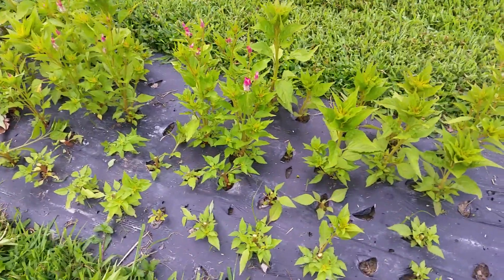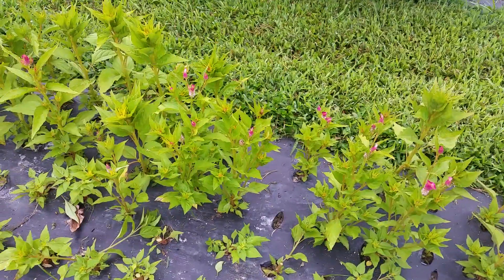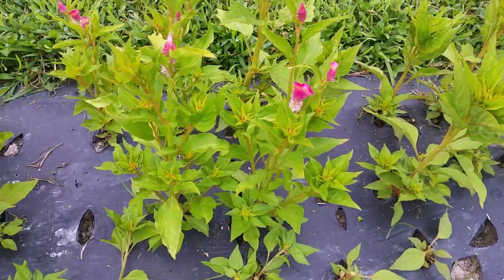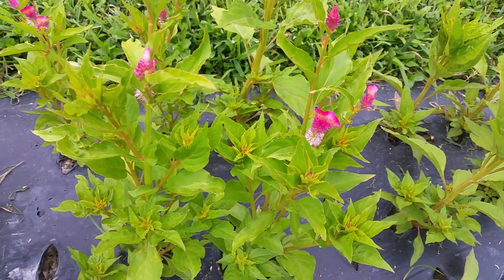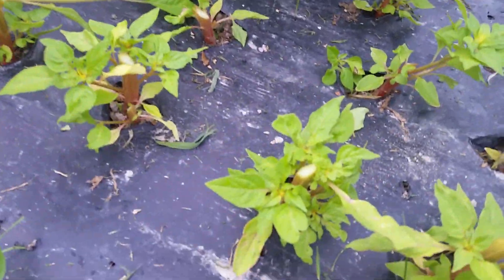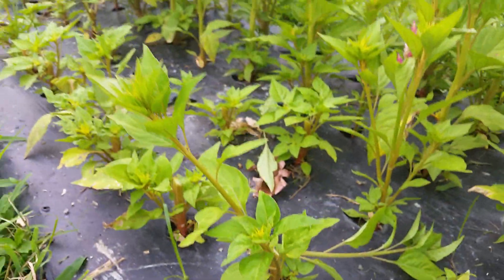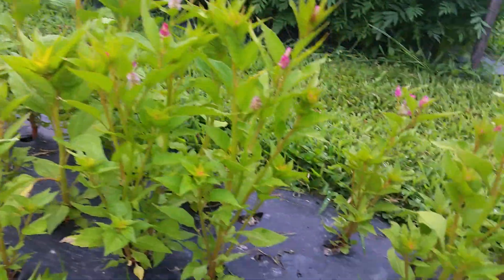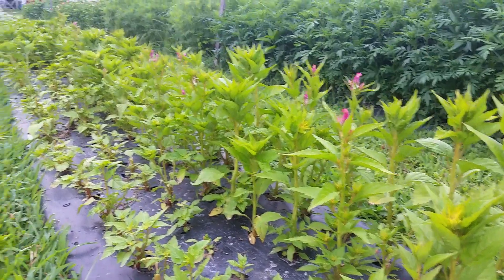Pinching Celosia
Lisa with The Gardener's Workshop Cut-Flower Farm shows how to pinch Celosia.